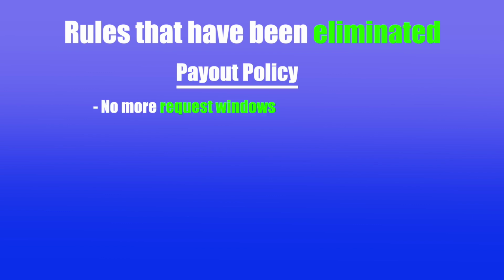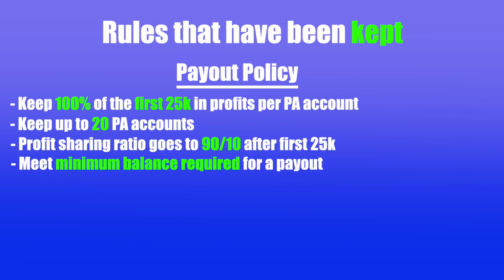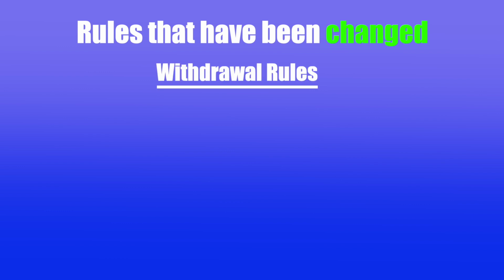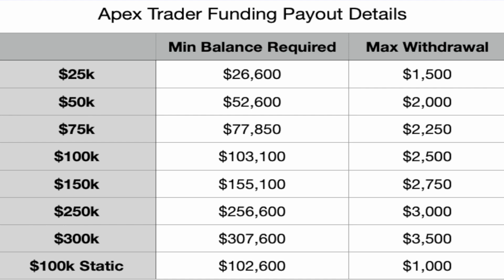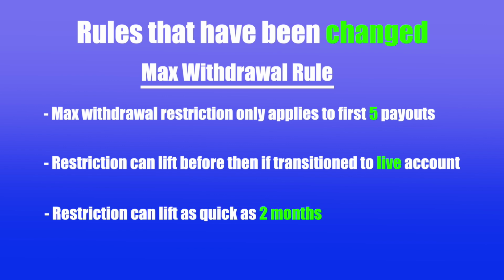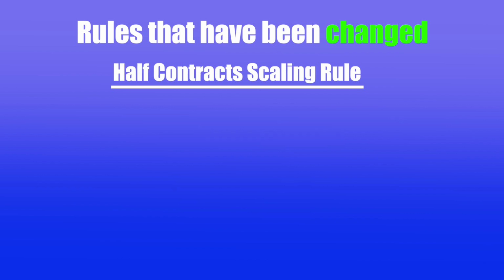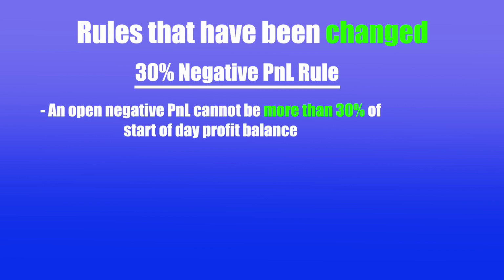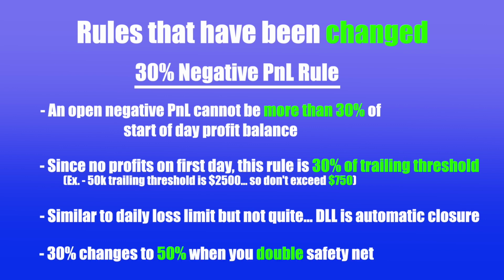Apex Trader Funding 3.0 - New & Updated Payout and Consistency Rules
Apex Trader Funding has updated their policy on the payout, trading, and consistency rules. This video breaks down every one of those changes, including the elimination of some unpopular rules as well as the addition of new ones. Some of these new rules include the ability to withdraw funds at any time by meeting the minimum trading days required as opposed to having to wait for a request period. Other changes include the elimination of the dollar cost averaging rule. Apex has also increased the risk to reward ratio threshold to give you more flexibility with your trades, making it one of the more lenient prop firms out there when it comes to risk management. I go into each and every one of these rules in detail throughout this video for you to get a better understanding of all the changes Apex Trader Funding has implemented.

0:00 - Intro
0:33 - Rules that have been eliminated
1:42 - Rules that have been kept
3:15 - New withdrawal rules
3:44 - Safety net rule explained
5:22 - Max withdrawal rule change
6:13 - 30% consistency rule change
7:27 - Half contracts scaling rule
7:57 - Stop loss rule change
8:36 - 30% negative PnL rule
10:10 - Outro & support